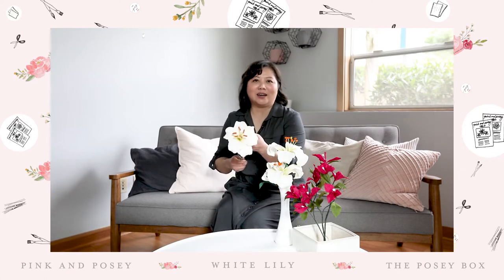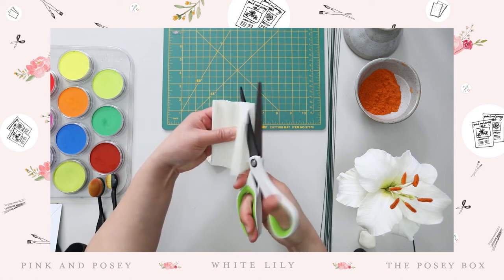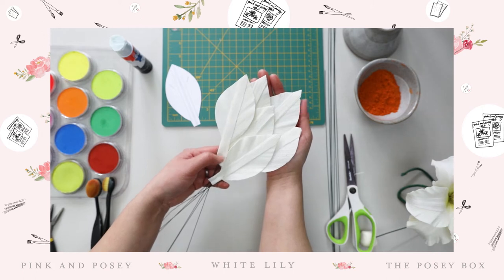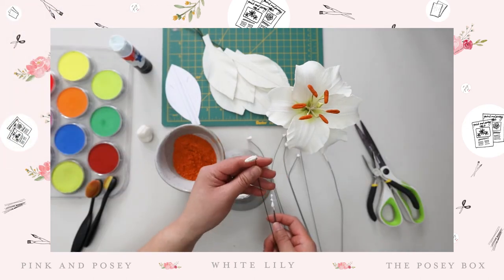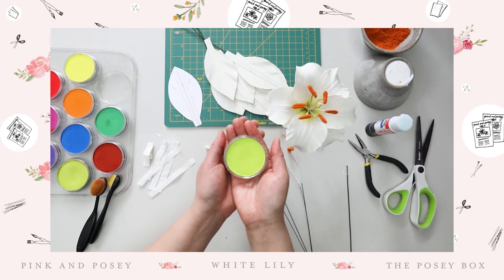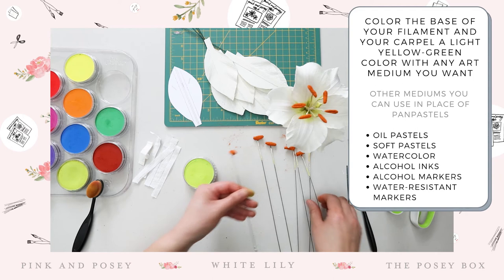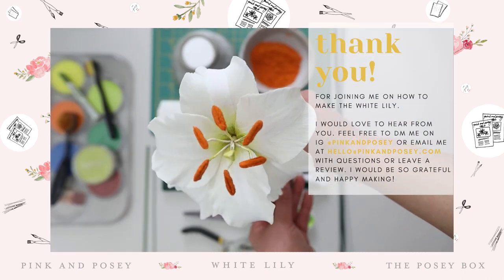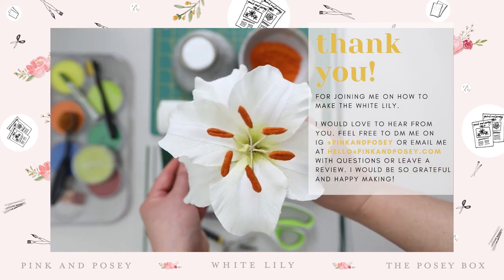CREPE PAPER FLOWER TUTORIAL: How to make a White Lily Crepe Paper Flower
Welcome to the White Lily Tutorial

Quynh Nguyen of Pink and Posey is so excited to welcome you and show you how to make this elegant white lily.

You’ll learn how to create a beautiful white lily from crepe paper. You might think of party streamers when you hear “crepe paper,” but paper florists use special kinds of crepe to create our life-like flowers.

Learn
You can learn more about the Greenwood Race Massacre and share what you learned with your family, friends, and community.

Volunteer
You can volunteer by creating a paper flower lily (or more!) and sending them to Oklahoma for the installation. To sign up as a Volunteer, click on the button below.

SIGN-UP TO VOLUNTEER
DOWNLOAD THE VOLUNTEER INFORMATION SHEET

Since all of us are doing it on a volunteer basis, it would really help if we can offset the housing costs for the volunteers on site. To cover 6-night accommodations for the 3 volunteers on the ground, we need to raise $1000 USD. Thank you so much for your generosity!

From May 10 to June 6, 2021, post an art piece in any medium (like your paper flower lily!) and use the hashtag PFAR to support the Paper Florists Against Racism initiative. Make sure to tag @papertalkpodcast so we can reshare and amplify!

Also consider using these hashtags to support the overall cause